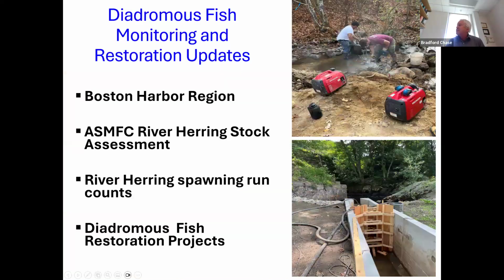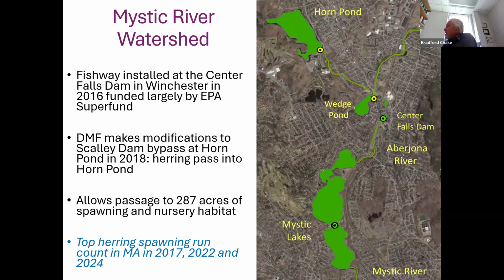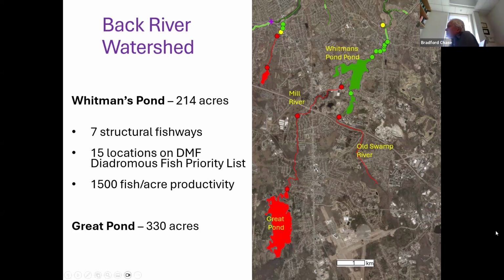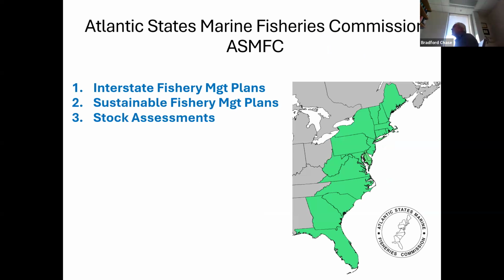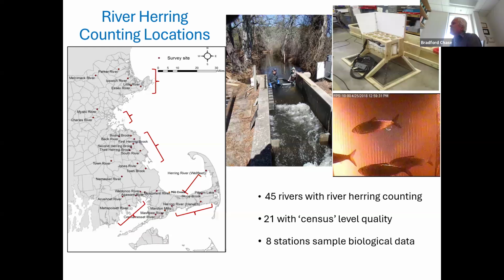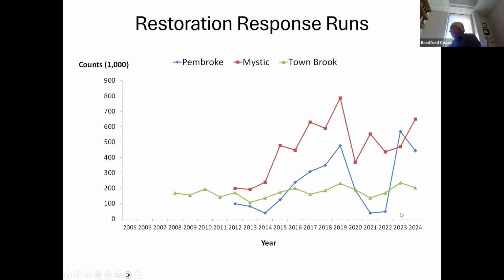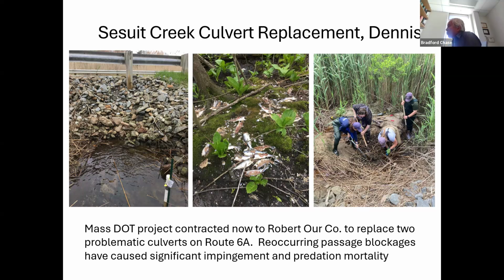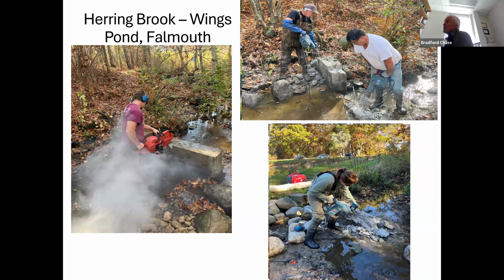Update on DMF Diadromous Fish Project – Monitoring and Restoration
Brad Chase talks about the DMF Diadromous Fish Project for the DMF Speaker Series.